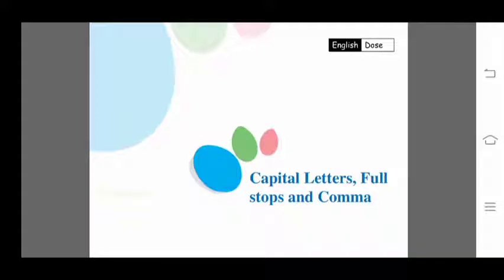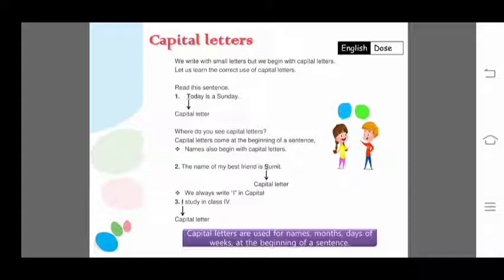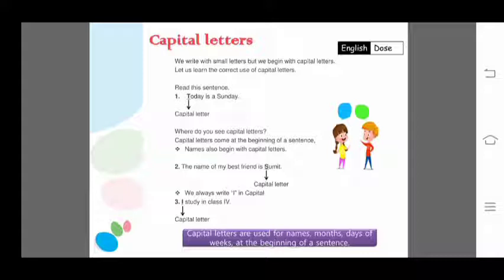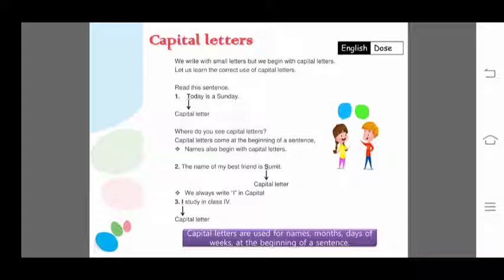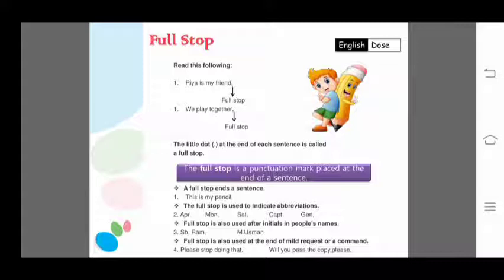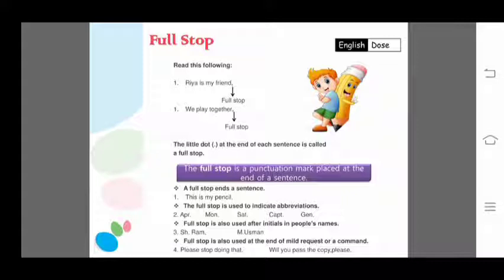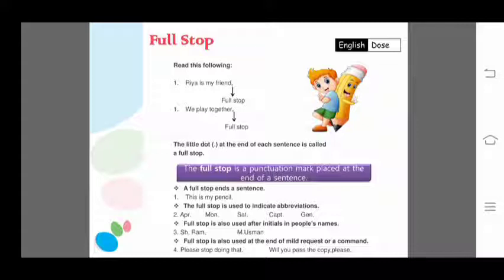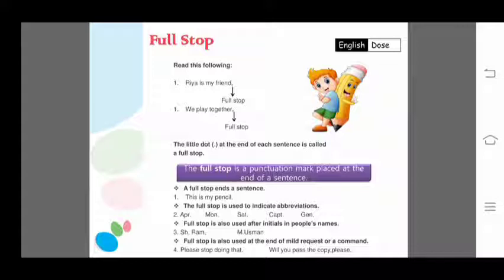Capital letters, full stop And comma, CBSE III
English Dose, Rahi creations